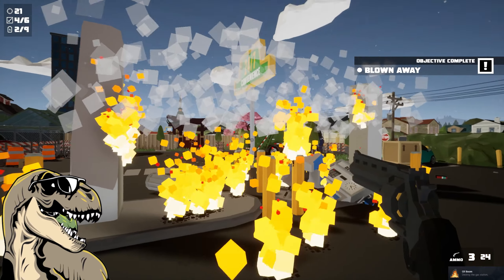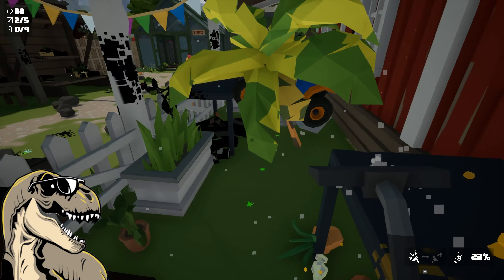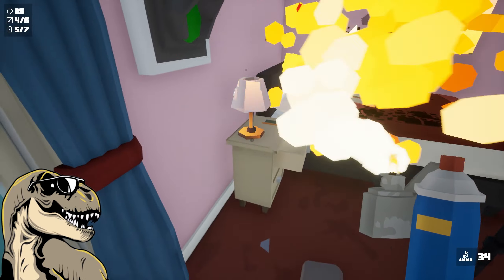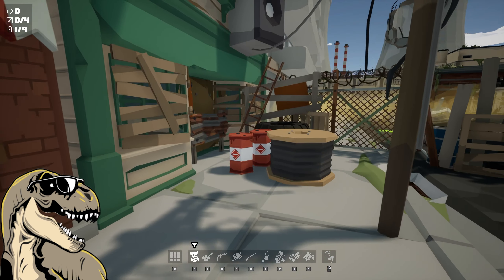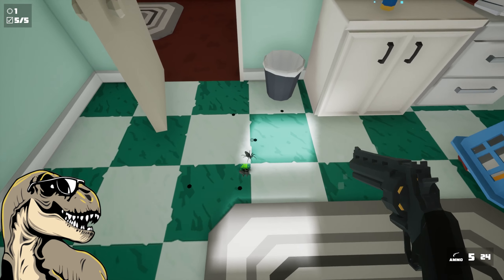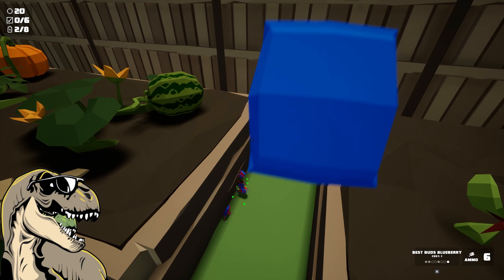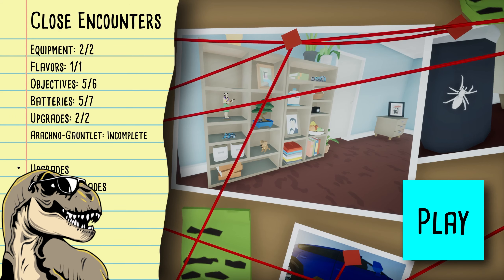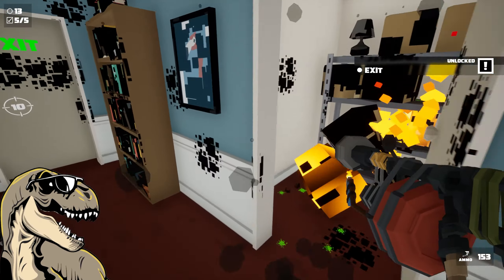SPIDER PROBLEM? KILL IT WITH FIRE!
Have you ever felt like burning your house down because SPIDERS? Well, now you can KILL IT WITH FIRE - without your insurance premiums going up!